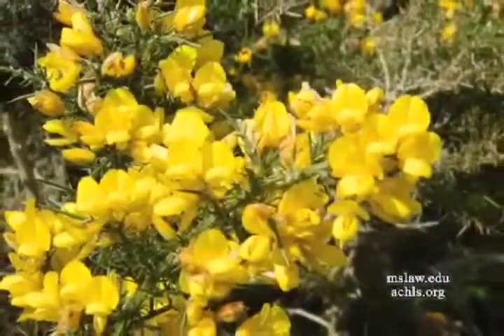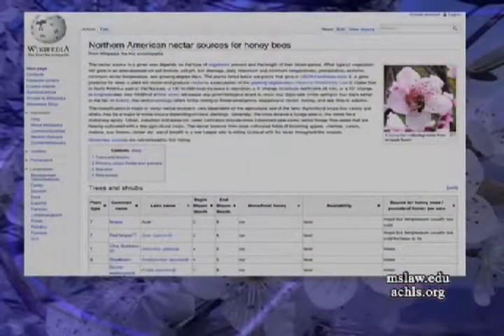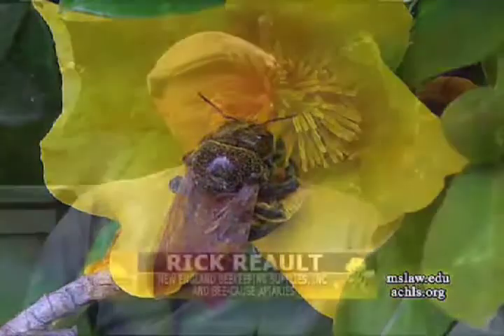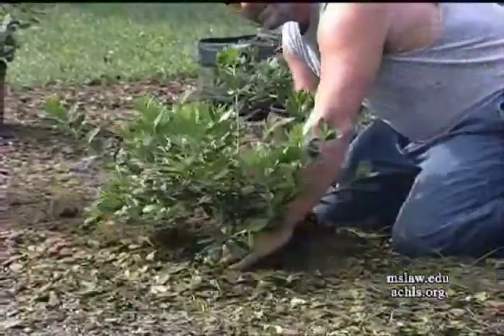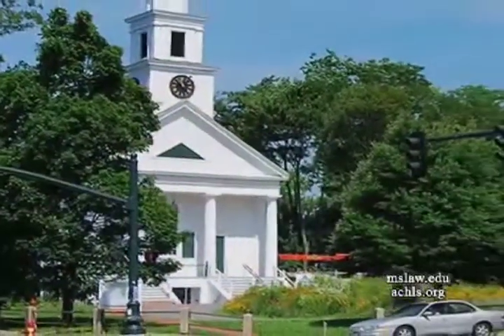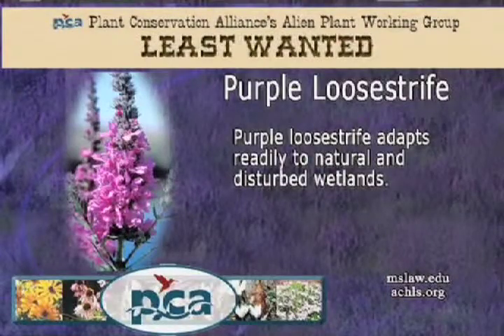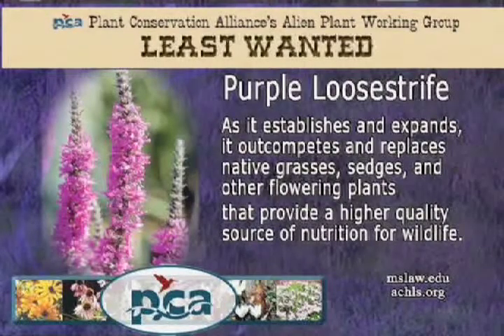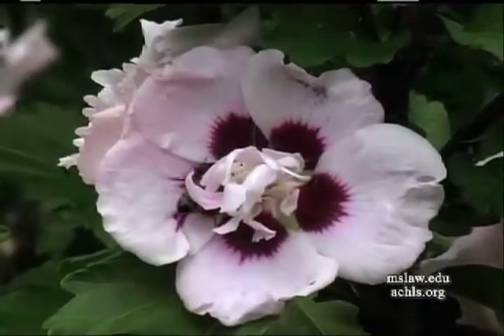Crops That Benefit From Bee Pollination & What We Can Do To Help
In this excerpt from the Massachusetts School of Law's Educational Forum, entitled Our Vanishing Resources, Professor Holly Vietzke talks with Rick Reault of New England Beekeeping Supplies about efforts we can make to help bees with their plight and which in turn help us, as bees are crucial to human's survival.

The Massachusetts School of Law is New England’s most affordable and diverse law school. We are dedicated to growing tomorrow’s leaders; empowering them with professional skills taught by instructors with real world experience, in a fun supportive campus environment.   Your Future Starts Here.

The History of Iran / US Relations: "American Imperialism - Stephen Kinzer on Overthrow Part 2: Vietnam, Iran and Chile"